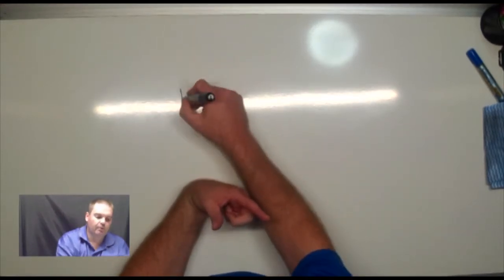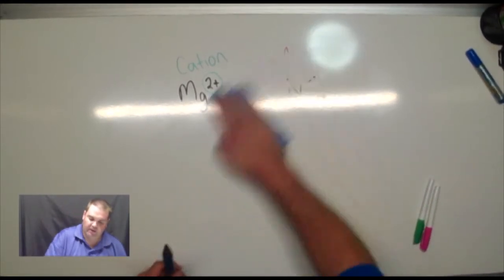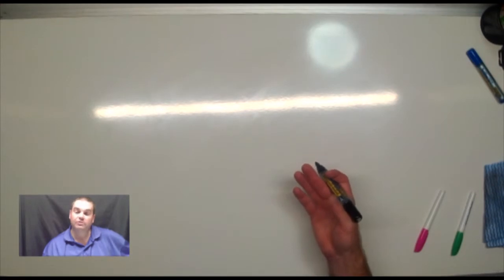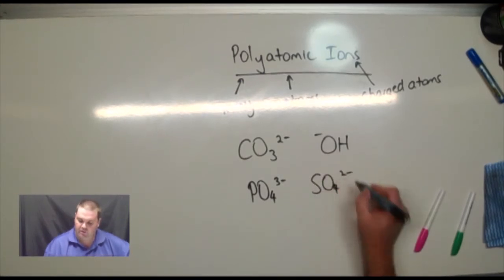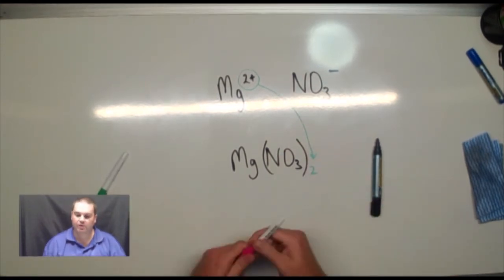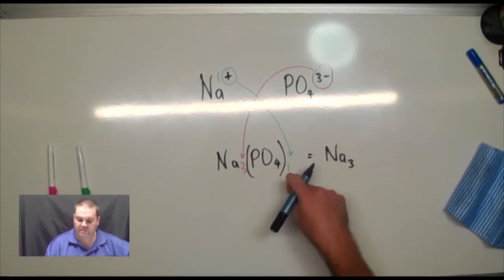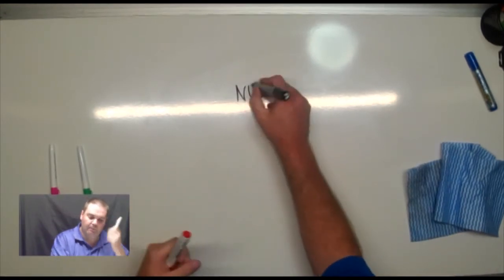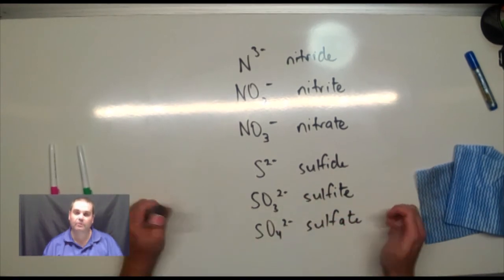Writing Formulae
This a basic introduction to writing simple Chemical Formulae. Use the Chem Essentials workbook to help.